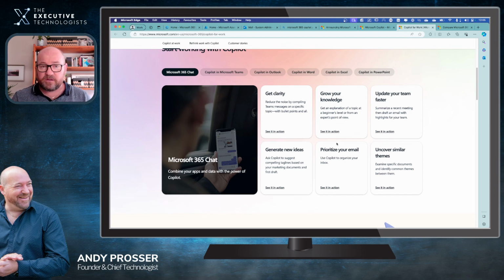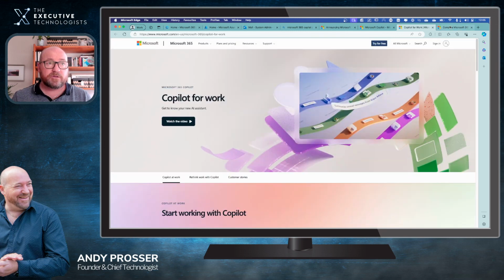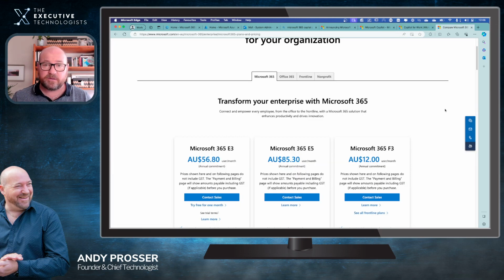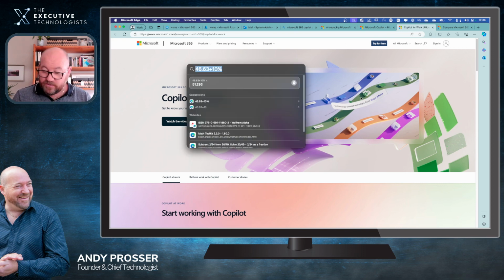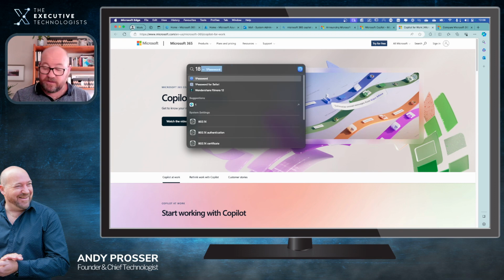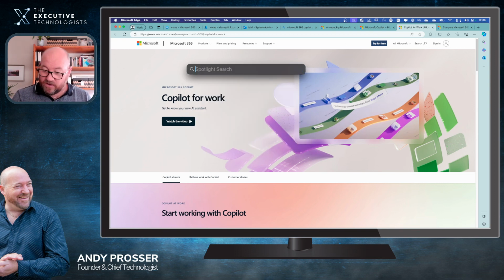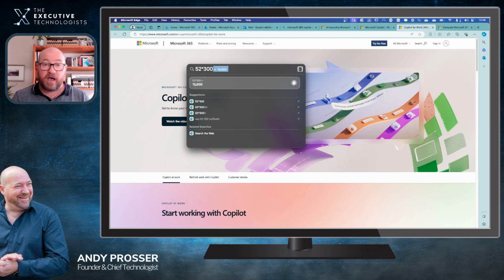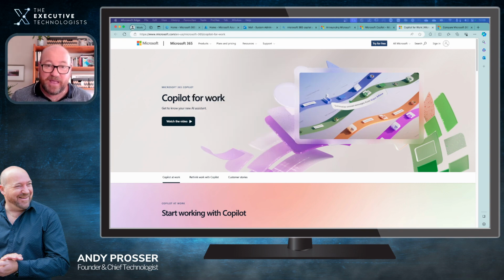Microsoft Copilot is here, but only for enterprise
Microsoft 365 Copilot is here, but you are going to need deep pockets to gain access to this game-changing technology.
I explain how much it costs and what are the pre-requisites for you to gain access.